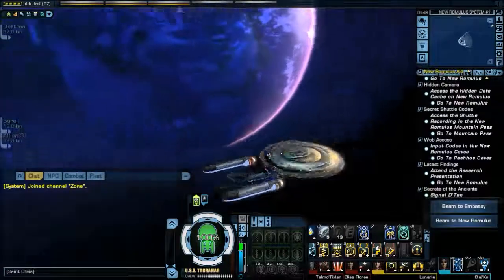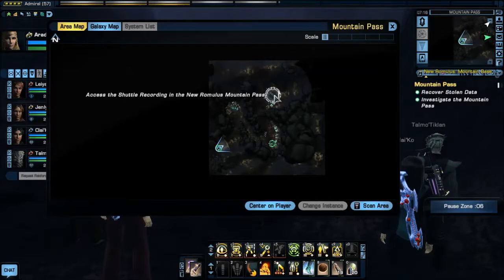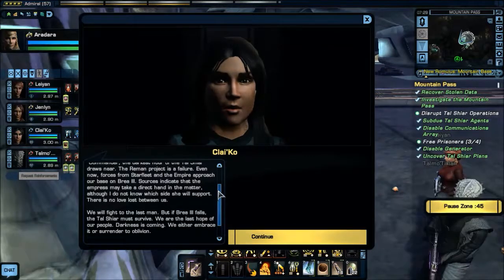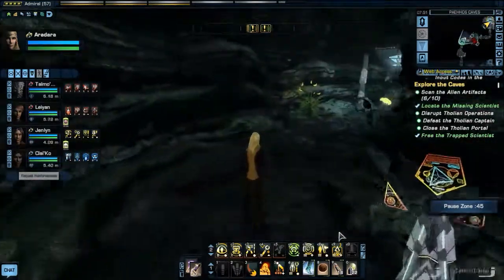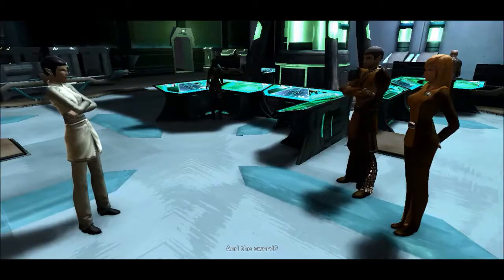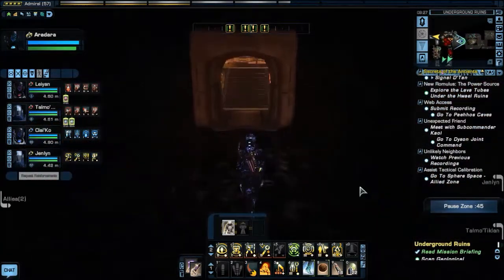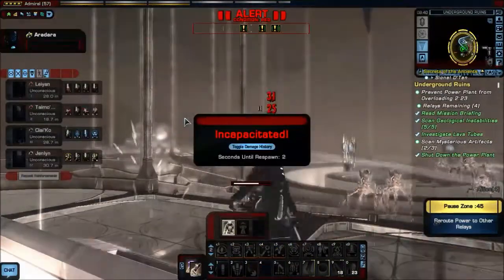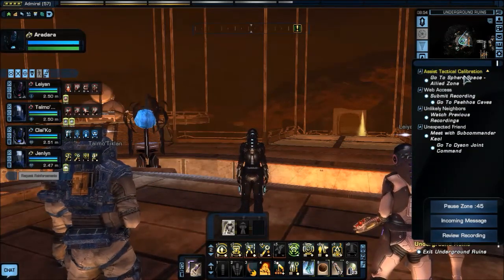Romulan Reputation Missions // Star Trek Online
A run through of the various cutscenes and missions that make up the Romulan Reputation system from level 50 in Star Trek Online.